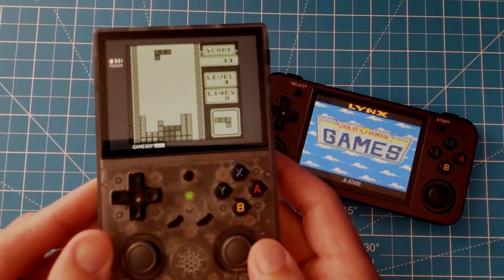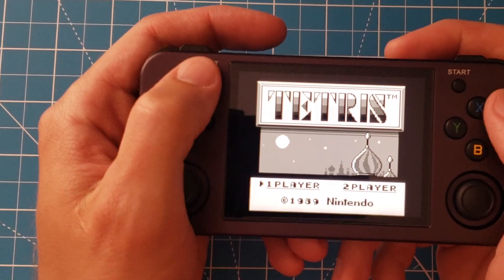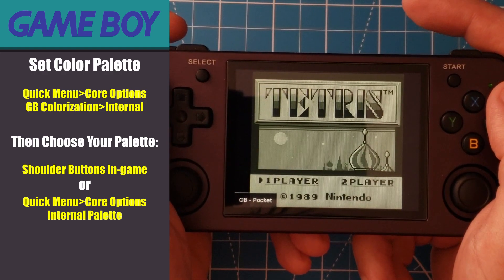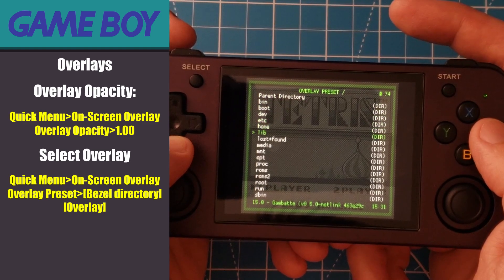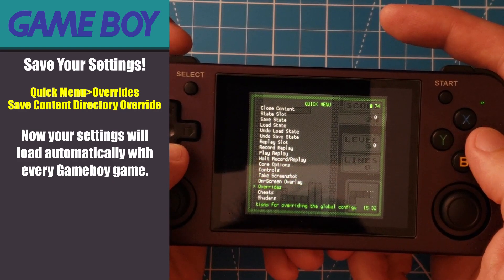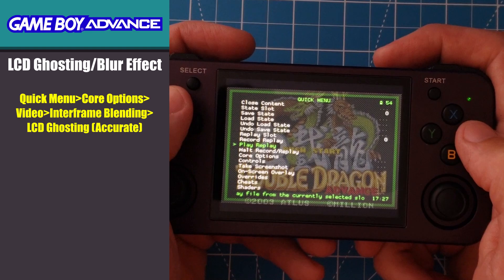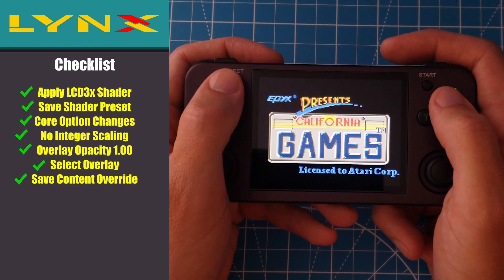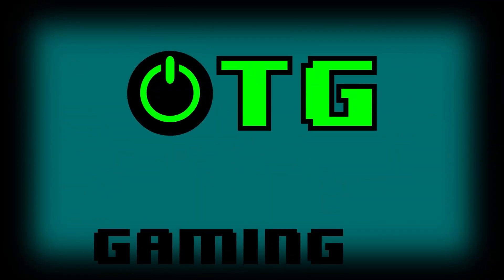Anbernic RG353 Series Handheld Consoles Overlays & Settings Guide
Looking for a more authentic handheld experience? In this video tutorial I'll show you how to to add overlays and tweak settings on the RG353 series of handhelds to give you more of a retro feel when playing handheld games from the retro era. The principles in this guide can be used on any device that runs RetroArch. We'll cover:

1) Downloading overlays and where they should go on your device.
2) How to load overlays and tweak RetroArch settings for the following consoles: Gameboy, Gameboy Color, Gameboy Advance, Sega Game Gear, Atari Lynx & Neo Geo Pocket Color
Links
OTG Gaming Overlays:

Intro 00:00
Downloading Overlays and Where they Should Go 00:31
Settings for Each Console 01:07
Conclusion 08:04